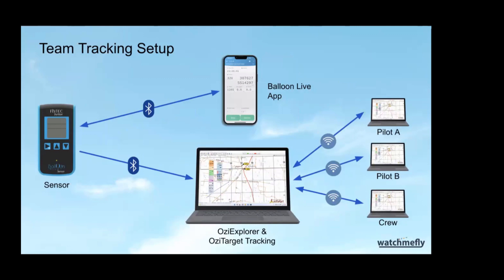Balloon Live & Technology Seminar 27.3.23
In this Seminar Andrew Robertson talks through the features of Balloon Live and Watchmefly.net. Describing how to use it as a competitor but also as an official.
In the second half Peter Gregory takes over and goes through the different types of navigation software you can use for competing and the benefits of each.